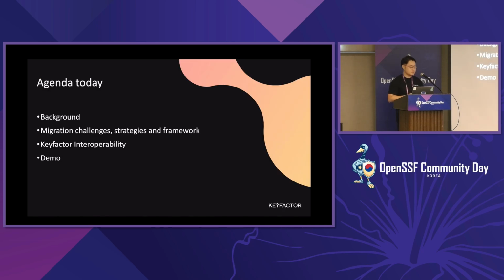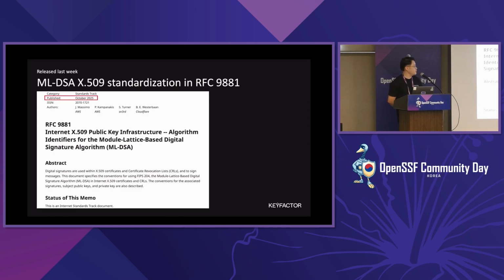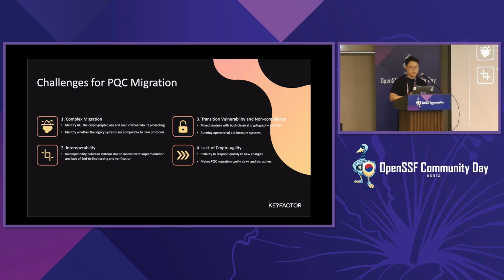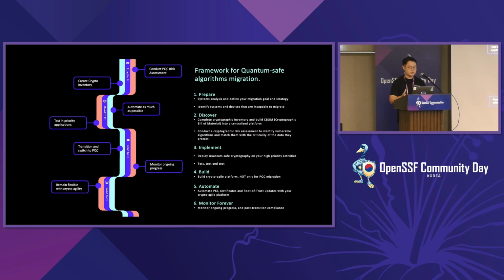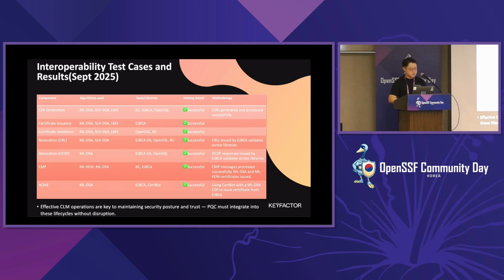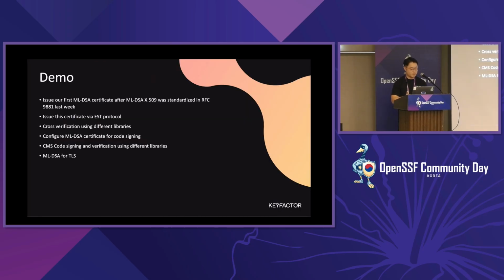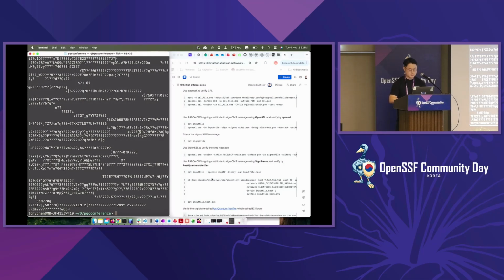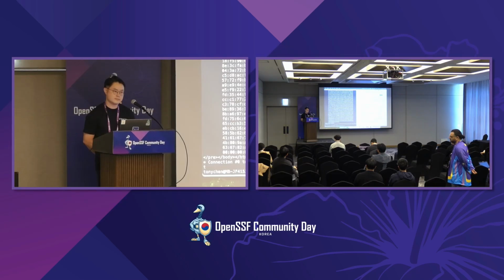The Migration To Post-Quantum Cryptography: Open-Source Innovations and Interoperability - Tony Chen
The Migration To Post-Quantum Cryptography: Open-Source Innovations and Interoperability - Tony Chen, Keyfactor

The countdown to post-quantum cryptography (PQC) has begun.
With NIST set to deprecate RSA and ECC by 2030, engineers and solution owners must prepare for a quantum-safe future. But migrating to PQC isn’t just about swapping algorithms—it’s about ensuring interoperability, adopting hybrid strategies, and tackling the realities of deployment at scale.

This hands-on session breaks down the complexity and walks you through setting up a PQC-hybrid PKI using open-source EJBCA, Bouncy Castle cryptographic APIs and OpenSSL. You’ll learn how to generate and manage hybrid certificates, stay up to date on the latest standards and protocols, and explore practical ways to integrate PQC into your systems, ensuring compatibility with today’s infrastructure while preparing for what’s next.

Join us to explore practical strategies for crypto agility and hybrid deployments, including composite crypto, ensuring your infrastructure stays ahead of the quantum shift—2030 is closer than you think!